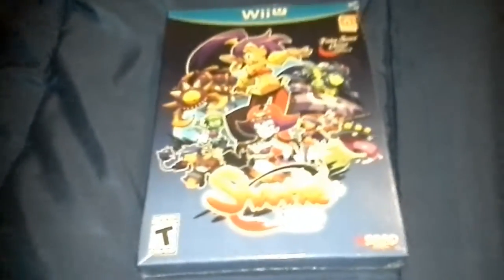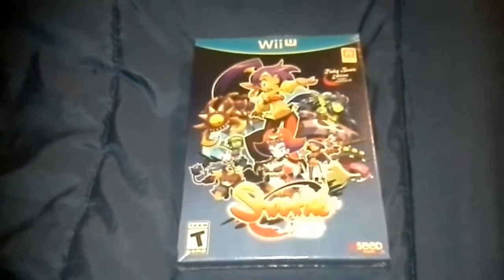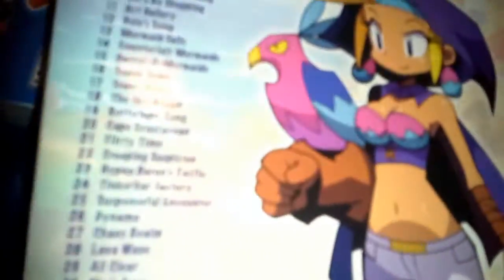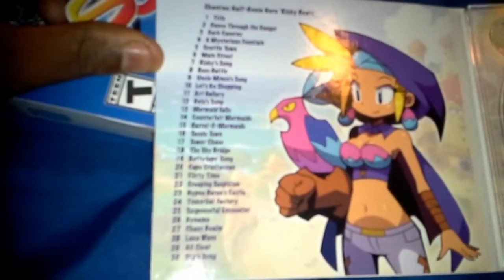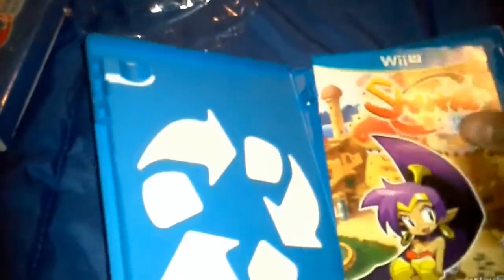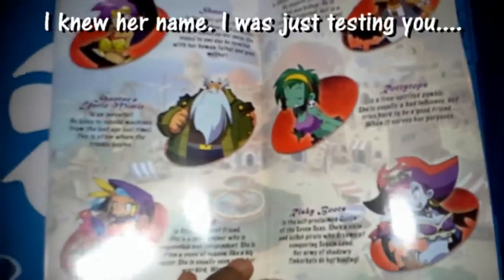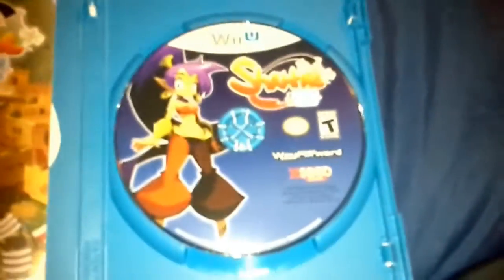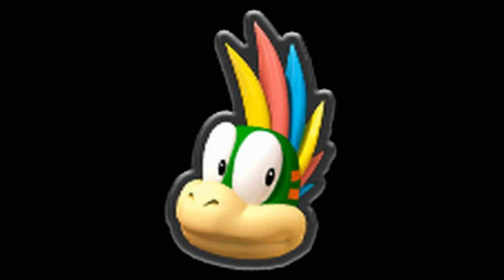Shantae: Half-Genie Hero Wii U Attempted Unboxing [Risky Beats Edition]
As you all know, Shantae: Half-Genie Hero came out on the 20th digitally and retail for a few systems. The retail Wii U version came out on the 27th of December. I found out that it was a special edition that came with a CD, so I decided to wait for the physical game. This is of me trying to do an unboxing video for this special edition. Let me know what you think. I might do a video playthrough of the game as well.

It's not the best unboxing in the world but at least I tried.

Music Used- Across India (The Shami Tree Version) by Brad Hoyt
Silk Road (Cool Drink Version) by Dave Quattrini